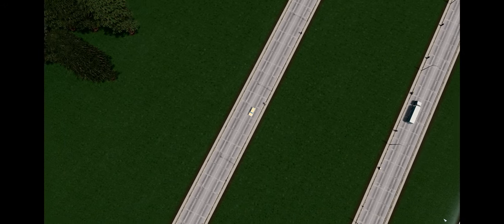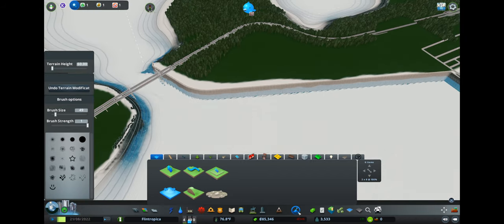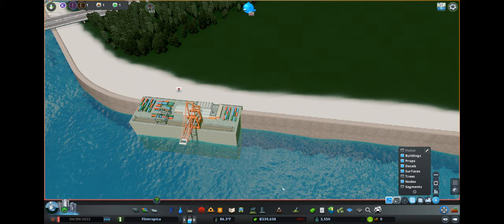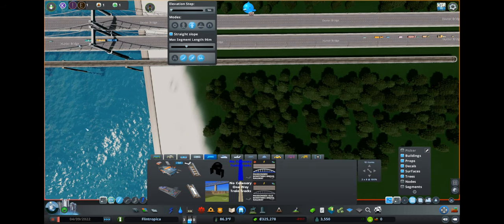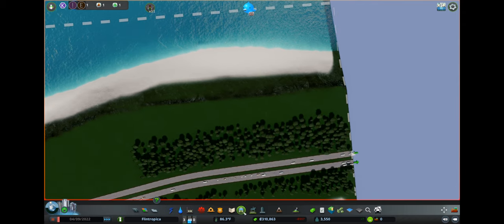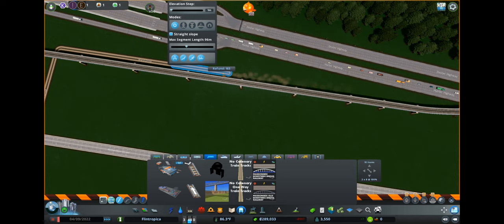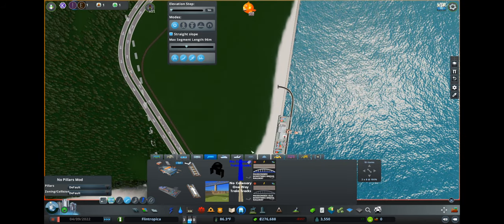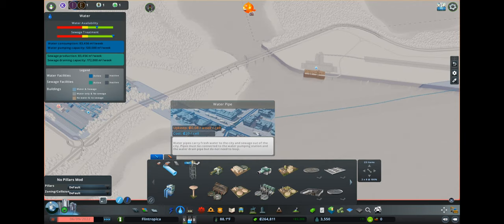Flintropica #3: Linking Industry to the Outside - Cities Skylines